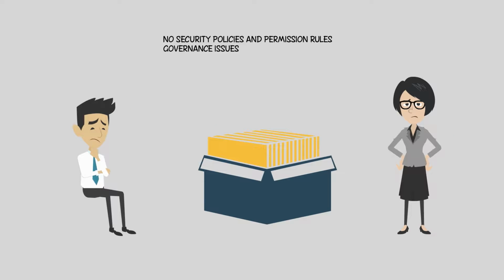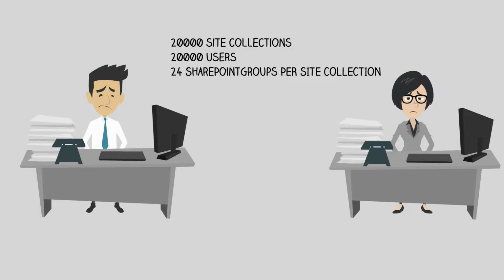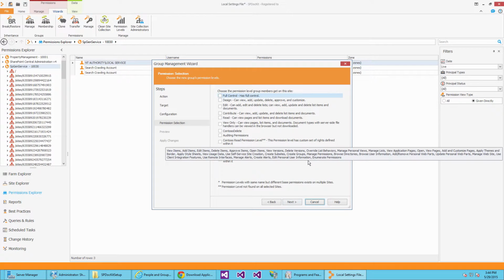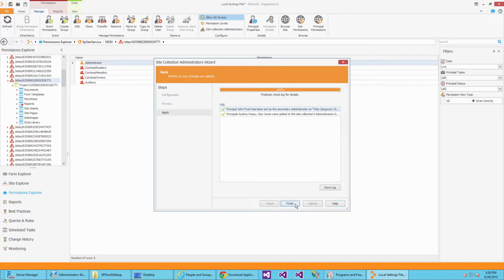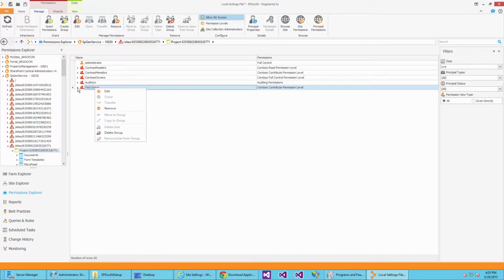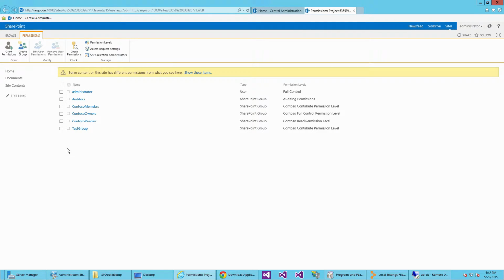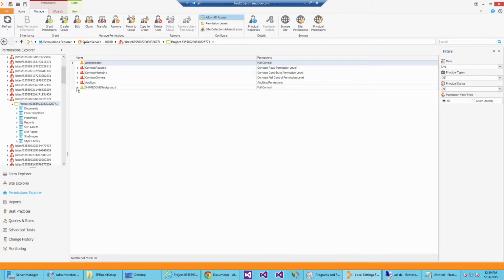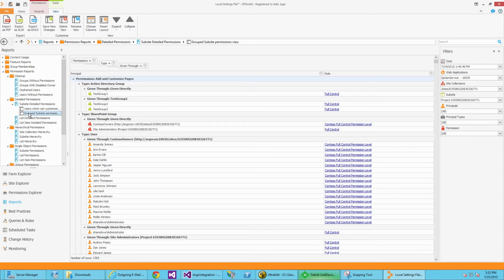Centralized SharePoint Permissions Management With SPDocKit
In this video we'll discuss major issues in SharePoint Governance, outlining key permissions management tasks. Check out how SPDocKit can be used to automate these tasks almost completely ➡️